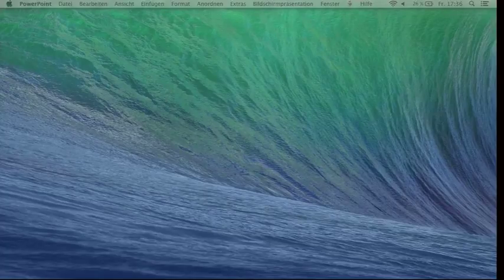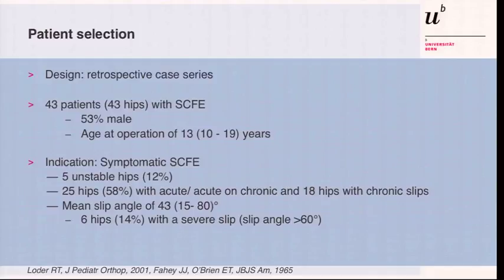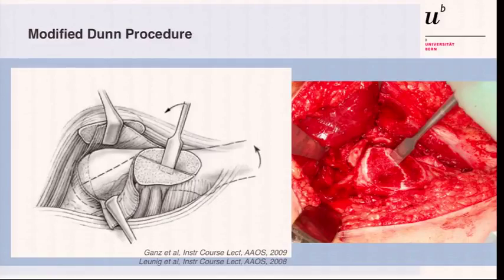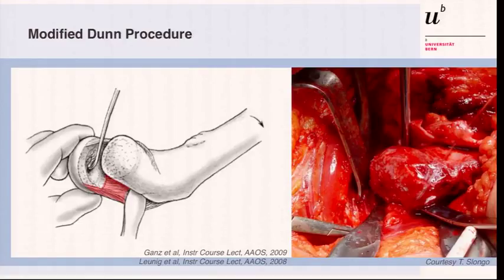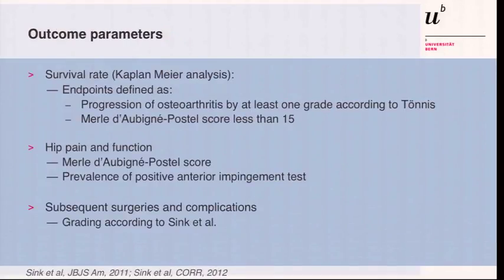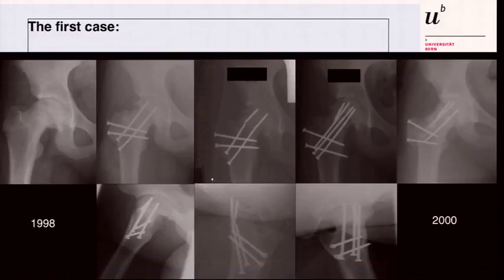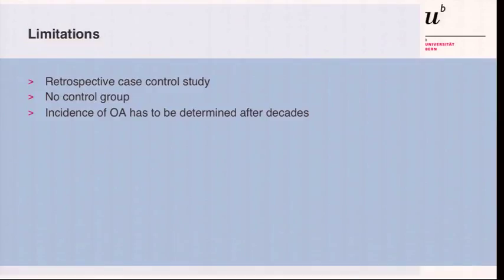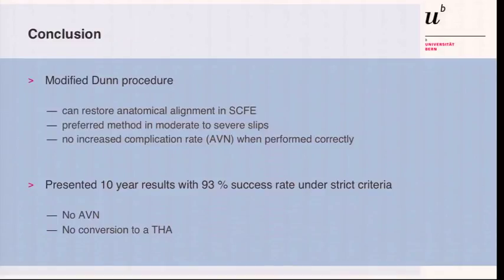K. Siebenrock, modified Dunn procedure for slipped capital femoral epiphysis, Hip Symposium 2016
Talk by K. Siebenrock about "10-year results of modified Dunn procedure for slipped capital femoral epiphysis" in Session XI of Bern Hip Symposium 2016